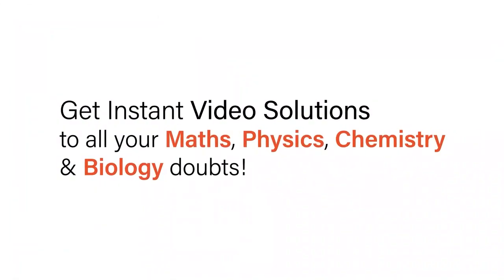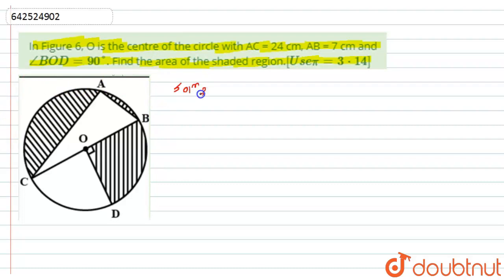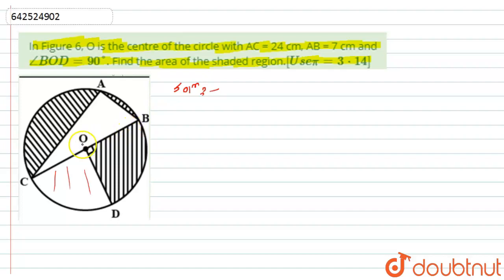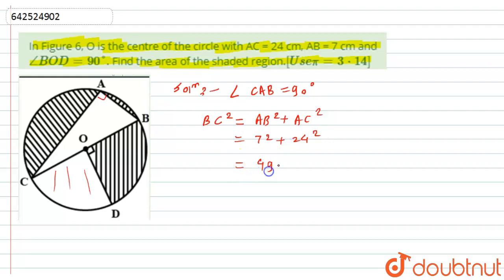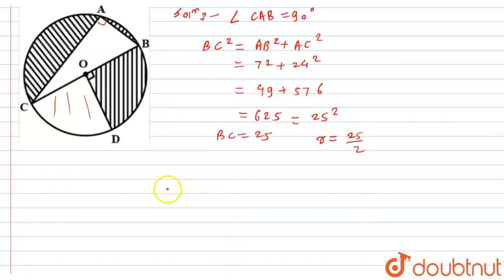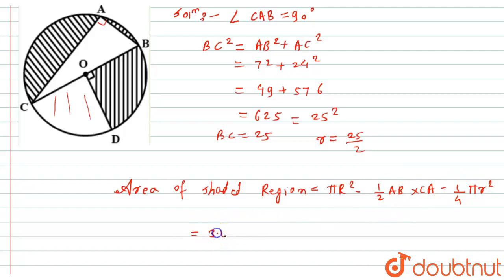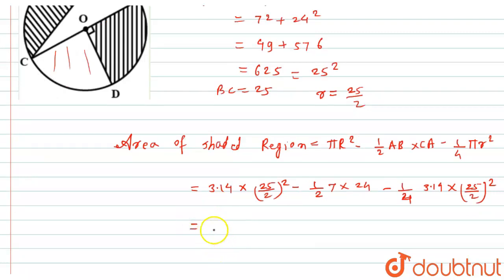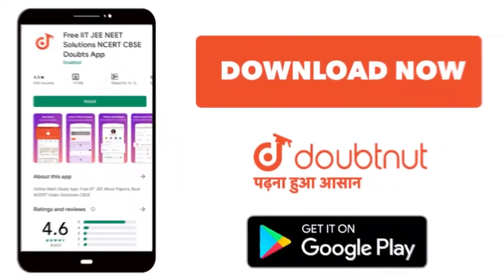In Figure 6, O is the centre of the circle with AC = 24 cm, AB = 7 cm and /_BOD = 90°. Find the...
In Figure 6, O is the centre of the circle with AC = 24 cm, AB = 7 cm and  /_BOD = 90°. Find the area of the shaded region. [Use pi = 3·14]\n
Class: 10
Subject: MATHS
Chapter: X Boards
Board:CBSE

👉 Have Any Query? Ask Us.